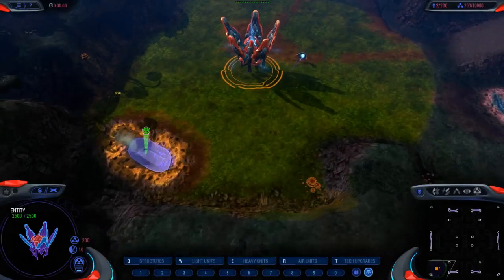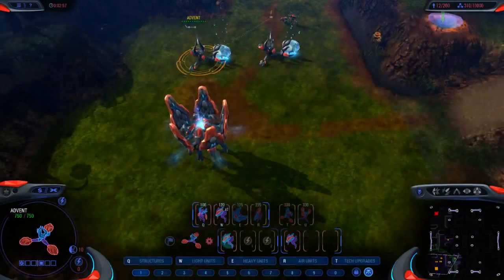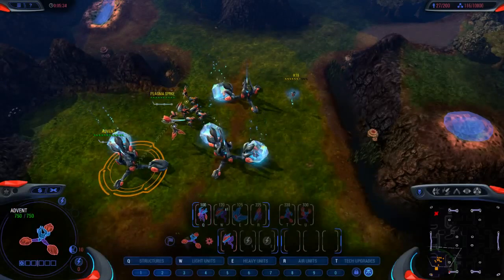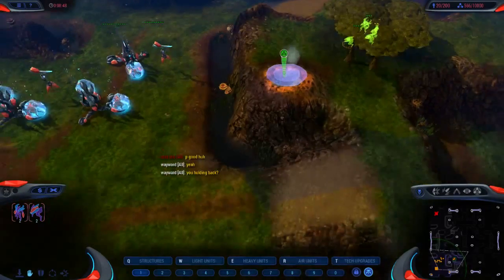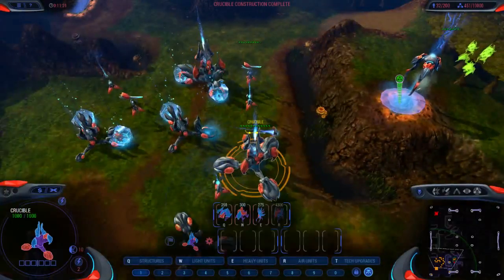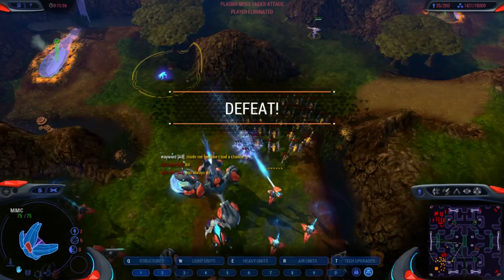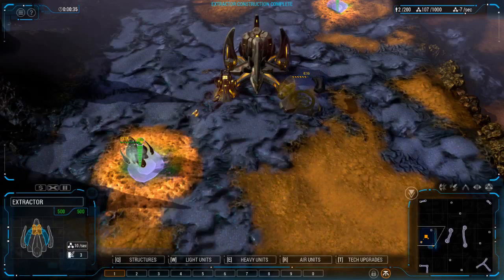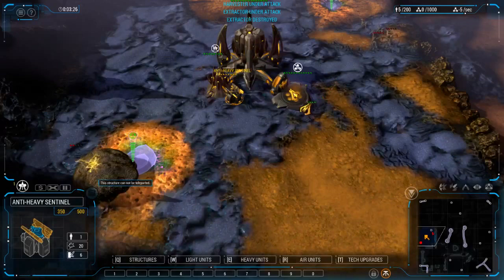Watch Wayward Suck At... Grey Goo: Descent of the Shroud!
I lose and learn in Grey Goo: Descent of the Shroud. Laugh at how bad I am, and maybe consider playing Grey Goo yourself at some point. Hope to see you on the ladder!